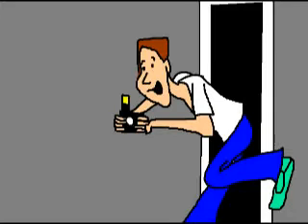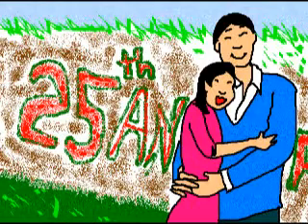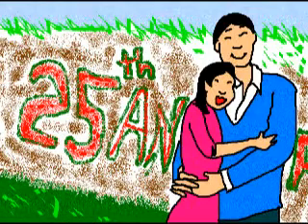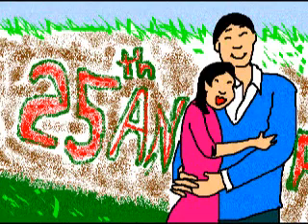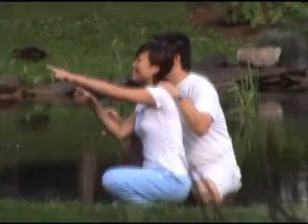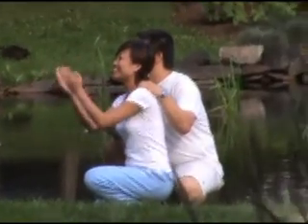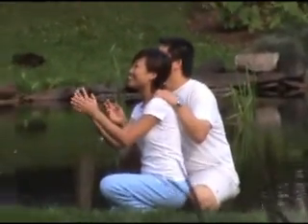Romance New and Lengthy: Magic Moments 3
Do you remember that first time you met that special person... you know... that person that made going to classes or work exciting or fun because you knew that they would be there... and you knew that there was a mutual attraction that might just develop into something special that would last and last and.